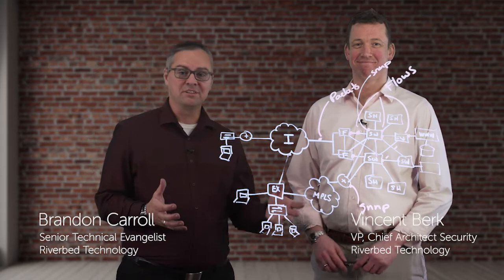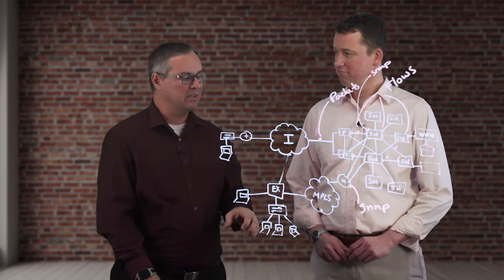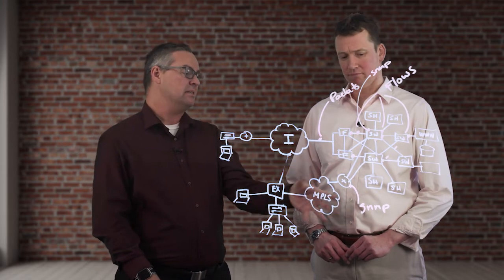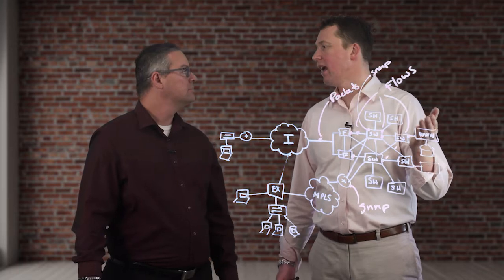Where to Collect Data for NPM - Part 2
In this video, Brandon Carroll, Sr. Tech Evangelist and Vince Berk, Chief Security Architect, discuss more about the collection of data for NPM.